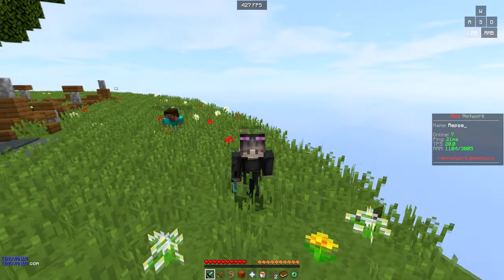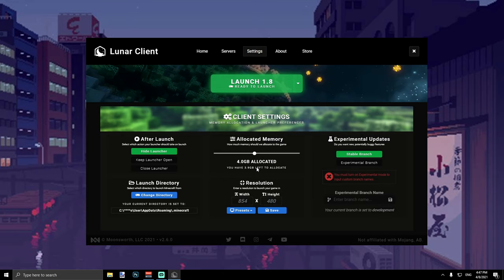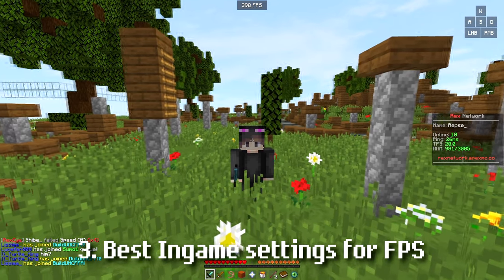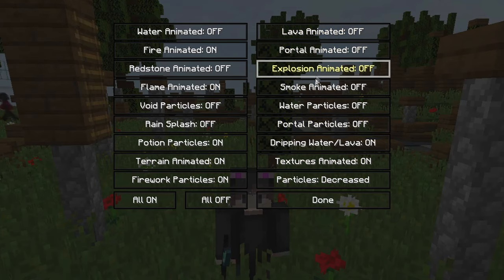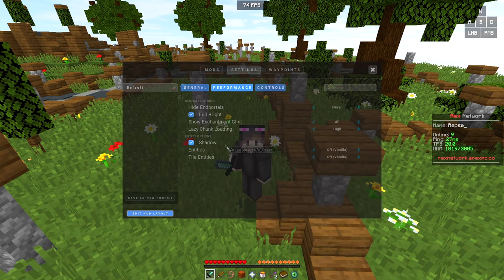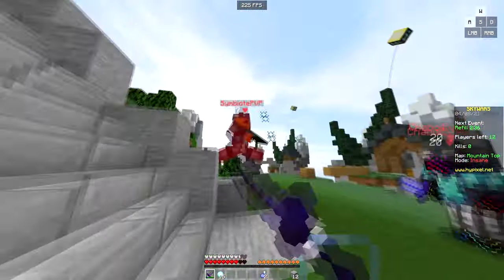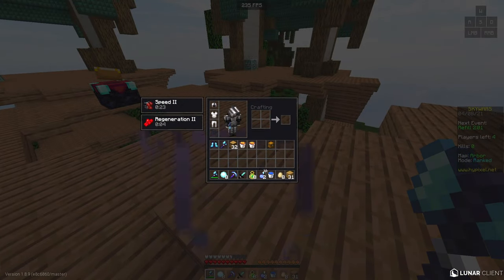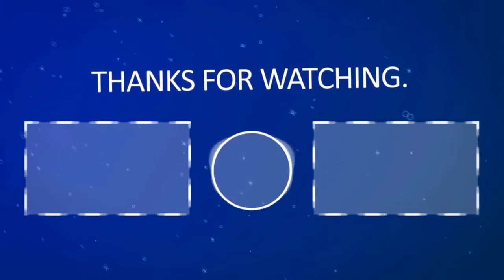How to Double Your FPS On Lunar Client | Best Settings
In this video, I will show you how to double your FPS on Lunar Client

Downloads📁
• Lunar Client 🌙
Hone: (25k members)
(Very useful tweaks for better fps)

Song🔊
Lofi

✅Server IP
repse.hypixel.net
rexnetwork.apexmc.co | best non premium practice server (Asia)

❔FAQ:
• Pack: EnderFault [16x] -Repse
• FOV: 75
• Sensitivity: 800DPI + 25% In-game sensitivity
• Editing Software: Vegas Pro 18
• Mouse: Fantech crypto Vx7 and Razer DeathAdder essential
• Keyboard: Armageddon mka-2c

📁Pack download
▶ Unavailable

✗ Specs ✗
• CPU: Ryzen 3 3200g (Temporrary)
• GPU: Rx 570 8GB
• RAM: Corsair vengeance 8GB 3000MHz
• Storage: 256GB m.2 NVME SSD + 1TB Hard Drive 5400RPM

✗ Render Settings ✗
• Recorded In 180FPS
• Rendered In 60FPS
• 120,000,000 Bitrate
• Vegas Smart Resample Mode / Frame Blending

• Editor🎥  -Me

🍀Sub For 10 Years Of Good luck + Turn On Post Notifications For 10 More Years Of Good Luck🍀